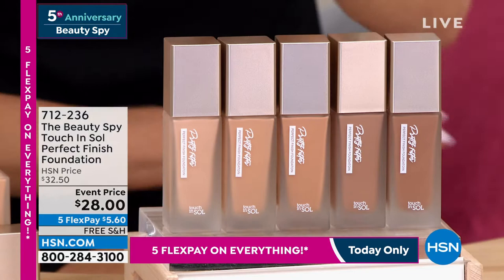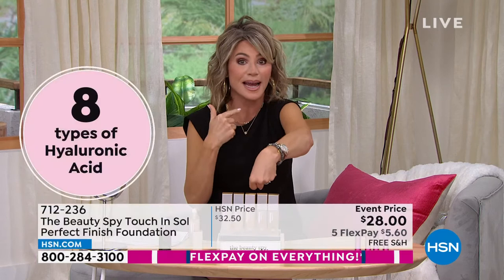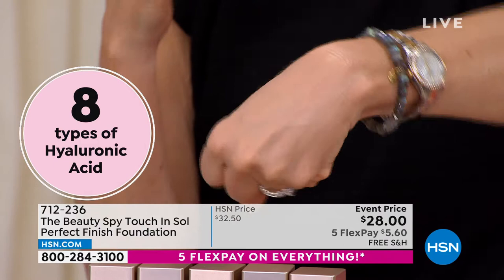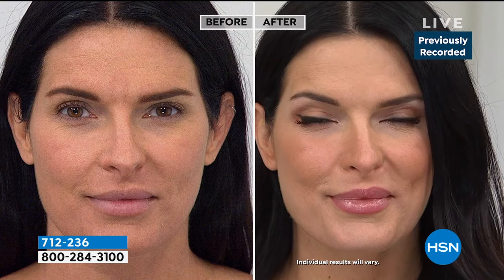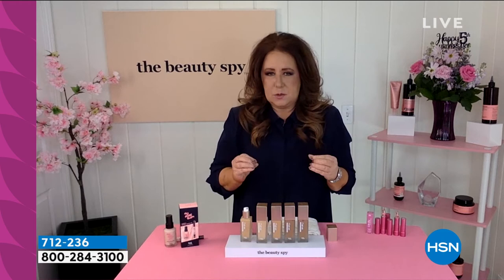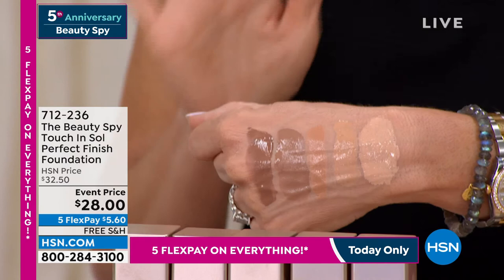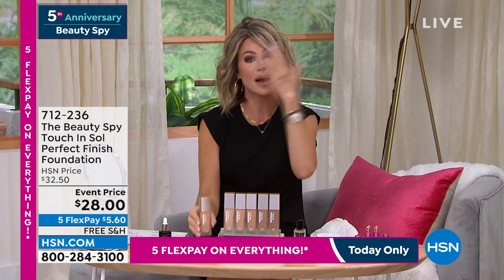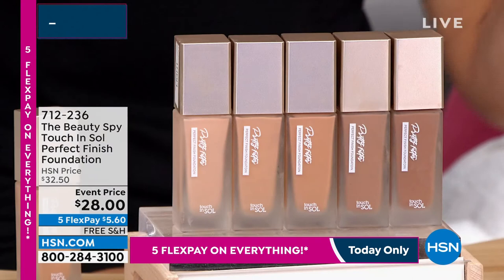The Beauty Spy Touch In Sol Perfect Finish Foundation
Formulated with 8 types of hyaluronic acids, a lightweight, fullcoverage matte foundation that helps blur the look of pores, fine lines and wrinkles while helping to even out skin tone to give an airbrushedlike, radiant look.

    1.18 fl. oz. Touch In Sol Perfect Foundation (Choice of Light, Light/Medium (Medium Tan), Medium, Tan or Deep)

    Infused with naturallyderived oils and extracts
    Lightweight
    Fullcoverage with matte finish
    Buildable coverage

    Shake well before using.
    Build to full coverage by layering as needed.